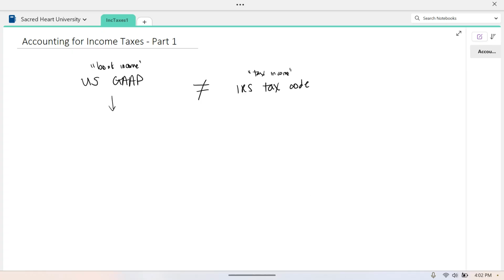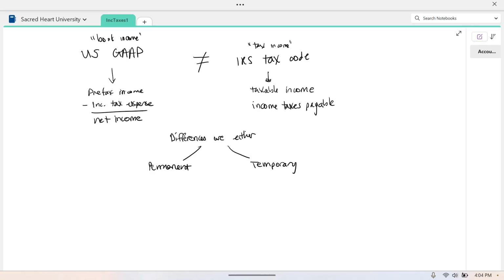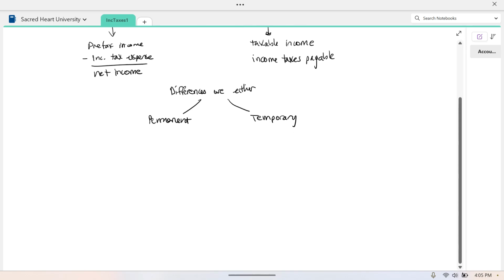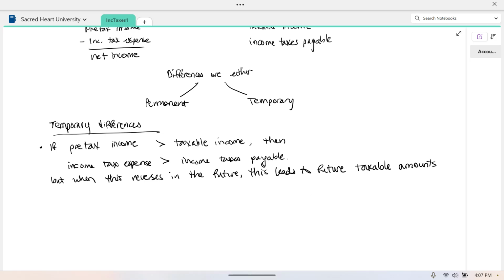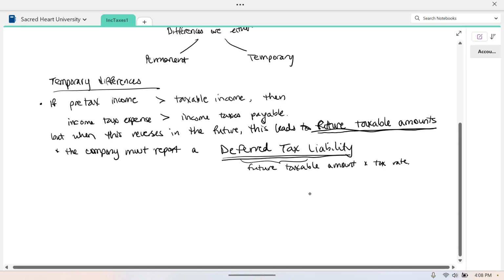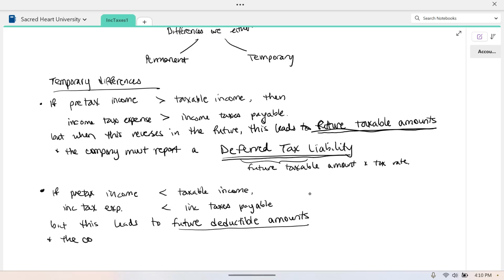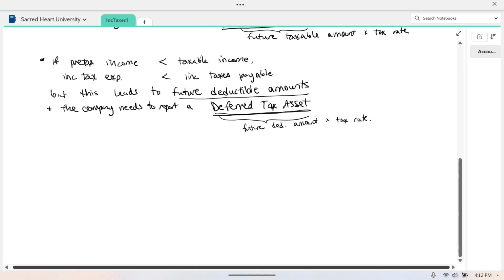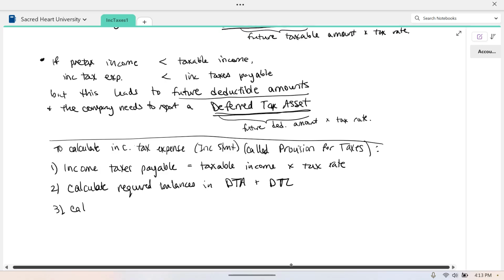Income Taxes Part 1